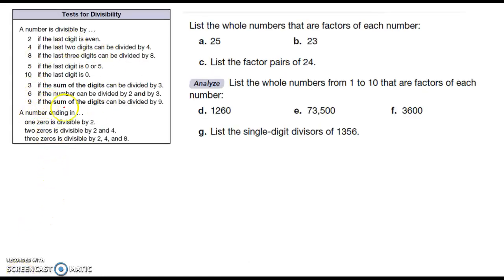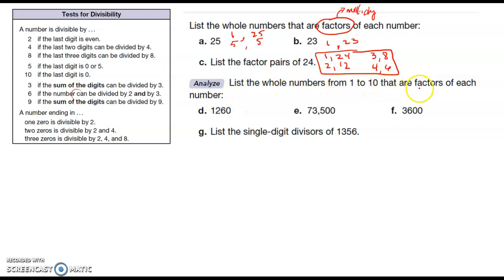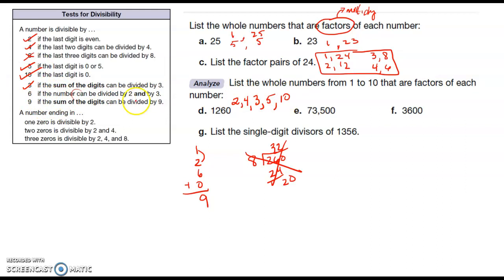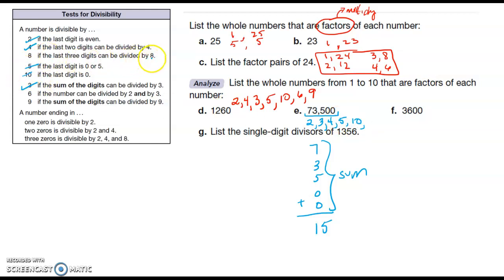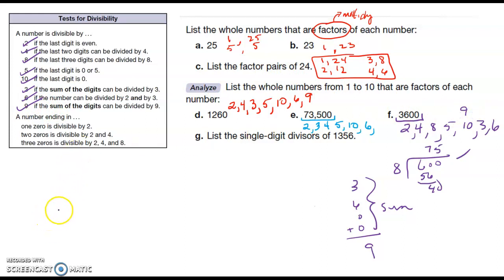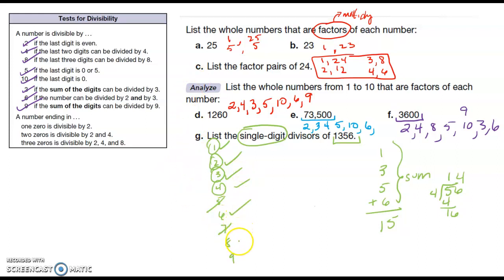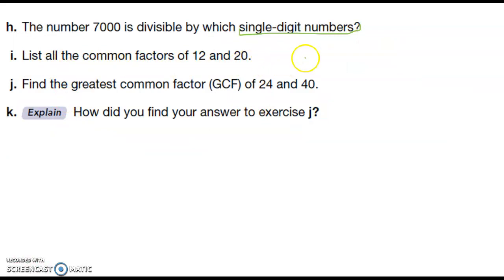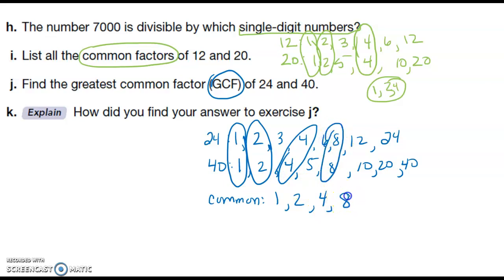Lesson 6 Practice Set Video